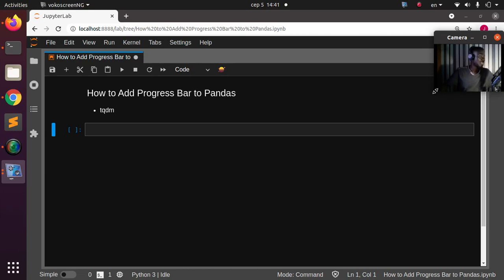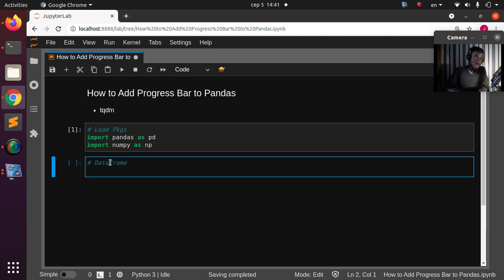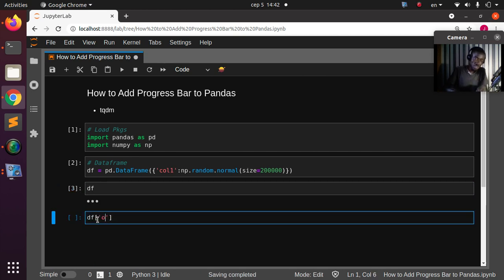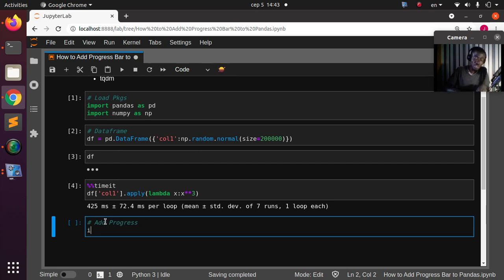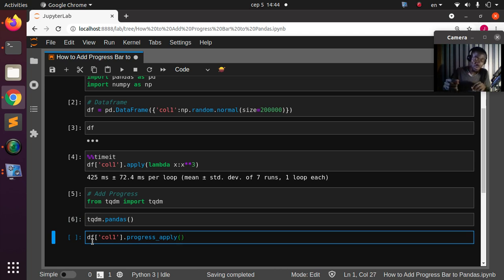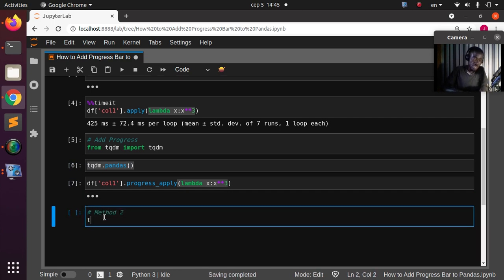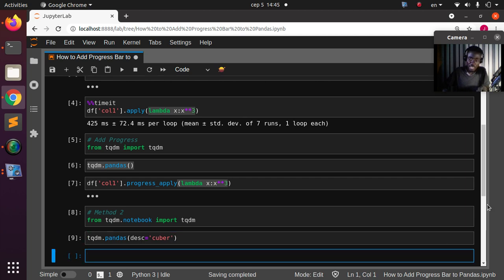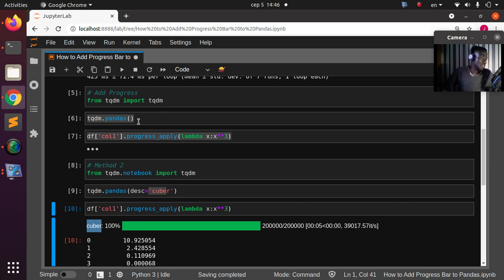How to Add Progress Bar to Pandas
In this tutorial we will see how to add progress bar to our pandas functions and task using tqdm.

J-Secur1ty JCharisTech